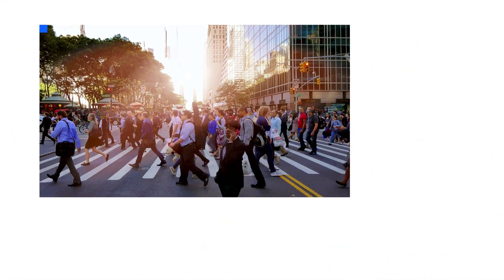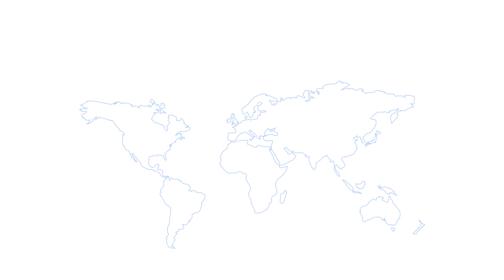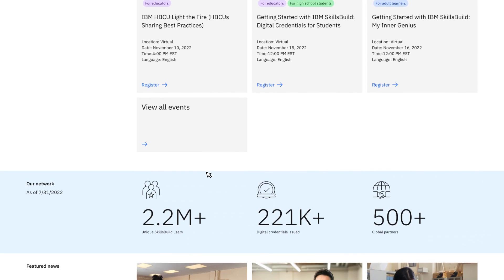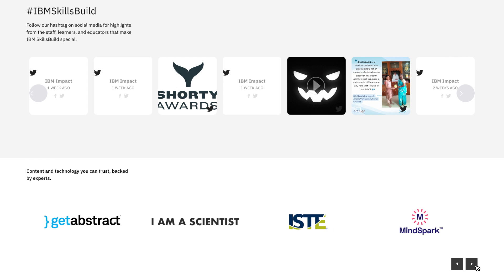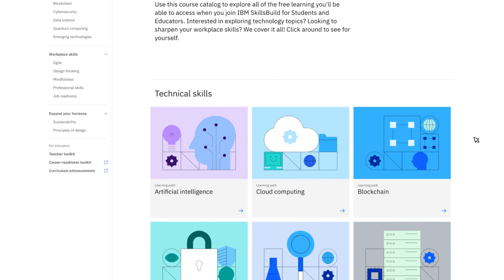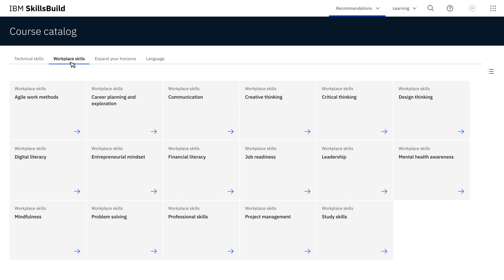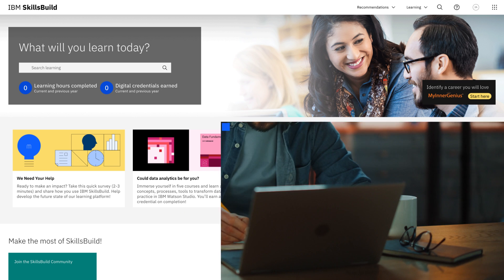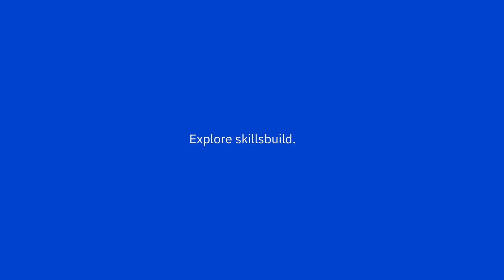IBM SkillsBuild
Power your future in tech with job skills, courses, credentials—for free. Start today